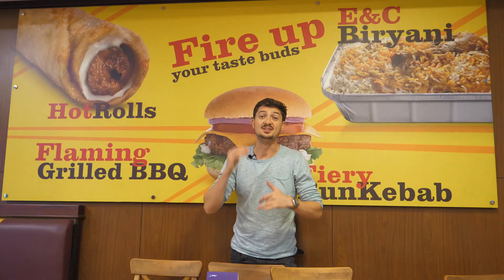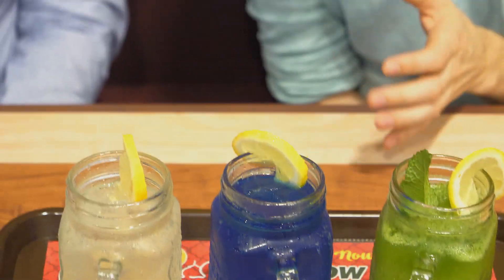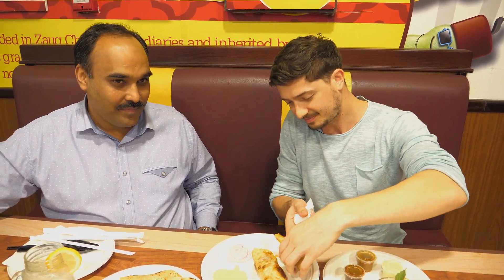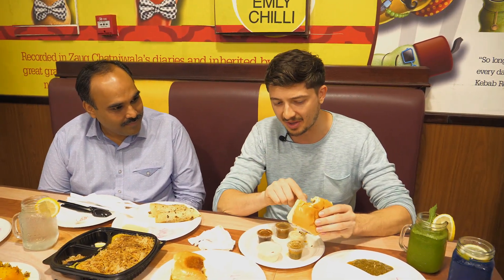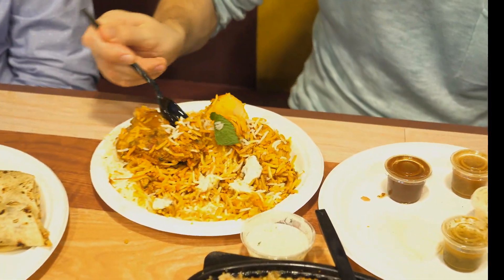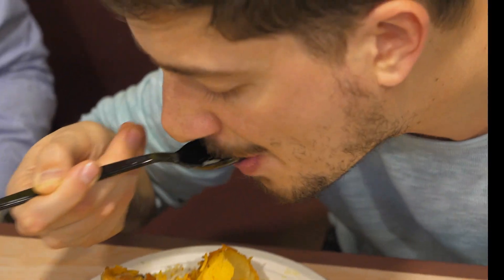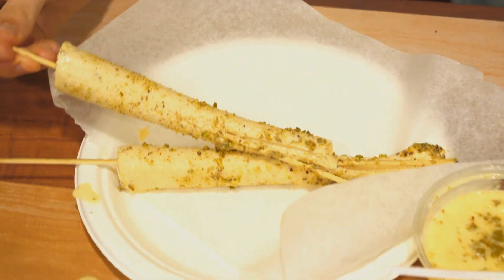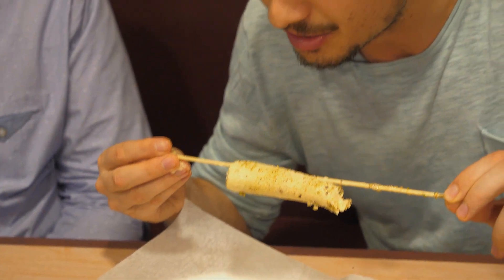Eating PAKISTANI FOOD for the first time | Pakistani STREET FOOD, EMLY CHILLI, DUBAI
In this video, Myself, Ivan Cosmin and my wife, Nicolle (The Food Seekers) we decided to go to Emly Chilli, the hottest place in Dubai.
It is the first time when we're trying Pakistani food and sweets.

Here is the address for the restaurant in this video:

Emly Chilli:10th St - Dubai

About The Food Seekers, My name is Ivan Cosmin and together with my wife Nicolle we decided to share our love for good and tasty food while we are hanging around Dubai and all UAE. Dubai is a food lover’s paradise so we consider ourselves lucky because we currently living in Dubai. We are planning to seek for new places where to eat the best food not only in Dubai but in the world. You could also share the video too if you liked it, that would be amazing.